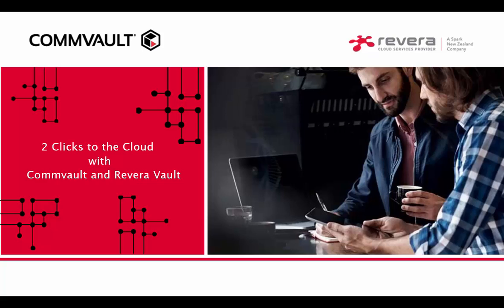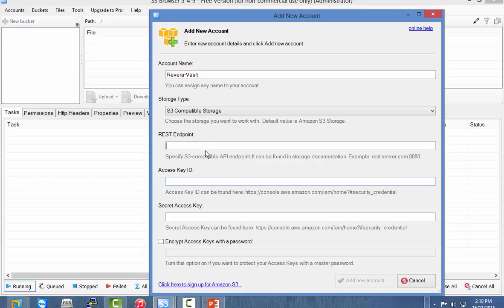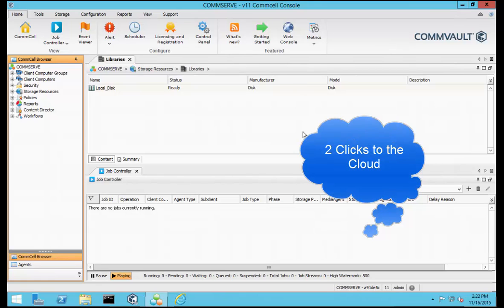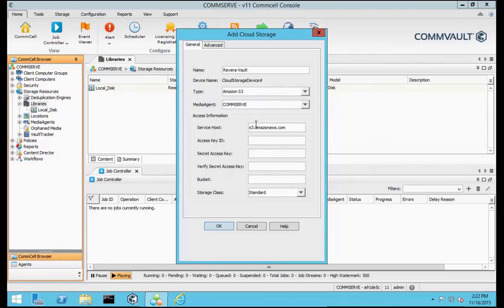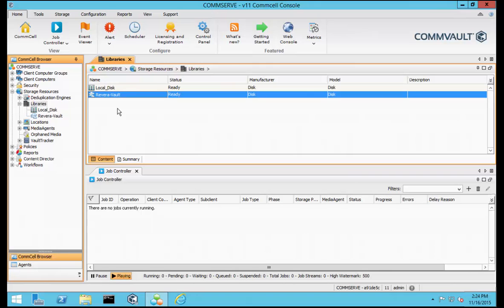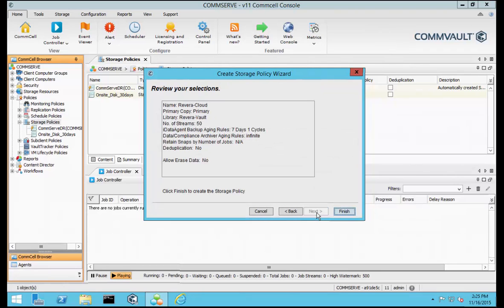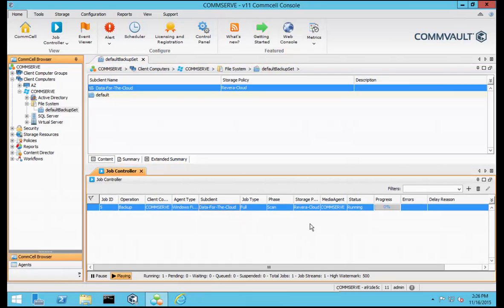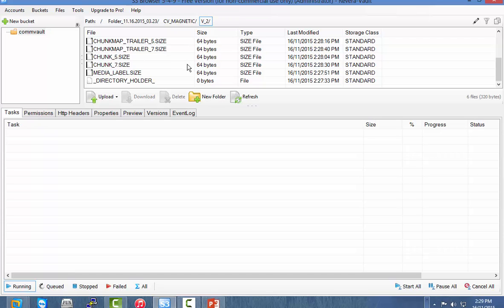2 clicks to the cloud with Revera Vault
Revera Vault is now integrated with CommVault’s Simpana storage platform, providing IT managers with a simple way to unify on-premise data managed on Simpana with a New Zealand-based storage cloud.

Launched earlier this year, Revera Vault’s object-based storage cloud is compatible with Amazon’s widely adopted S3 connector standard, providing an in-country storage cloud with public cloud features and pricing.